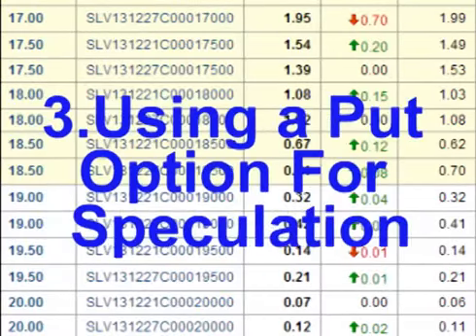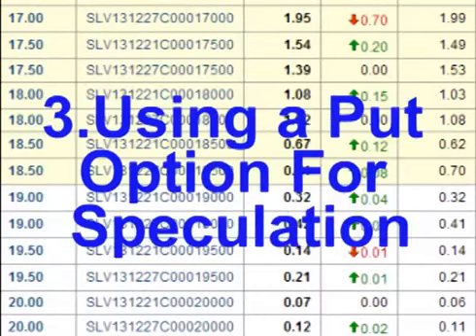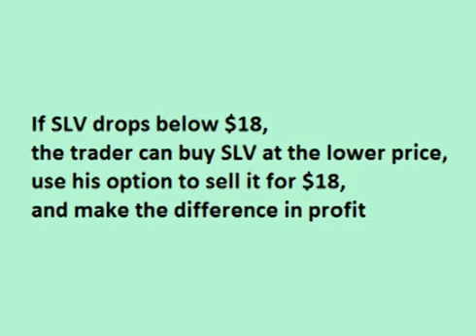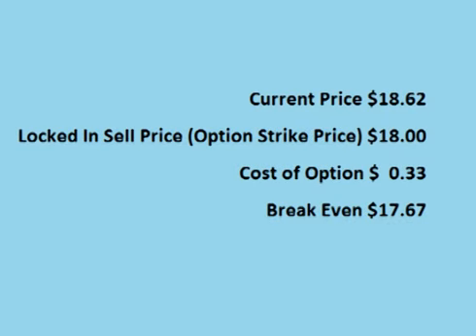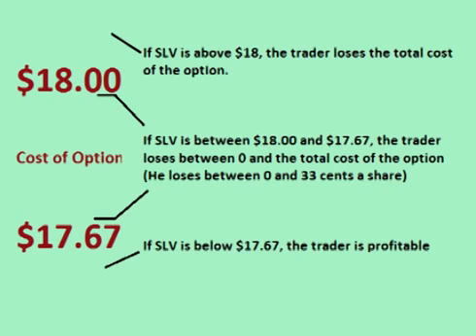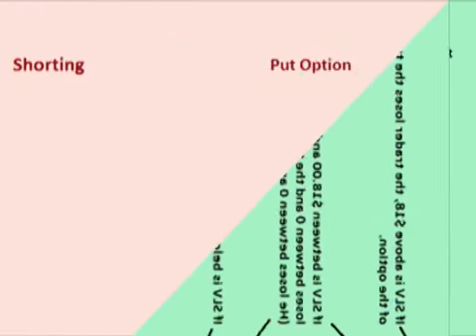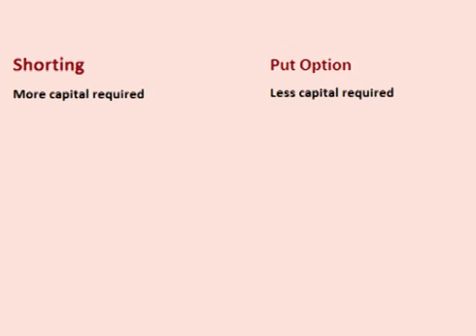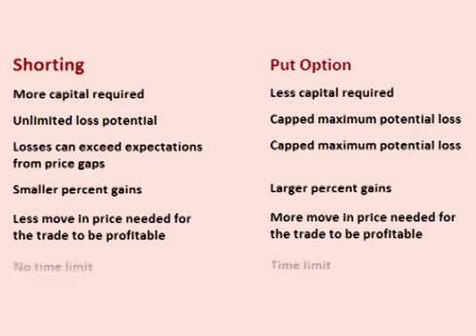3. Trading Put Options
This is the third video in our series on trading options. Be sure to check out our previous videos on this subject to continue your education.

VIDEO NOTES

Here are some notes from the video:

Example of Selling a Put Option

Assume a trader believes SLV will fall in price. A trader could short SLV outright, or they could buy put options.

Consider the following scenario:

1. SLV is selling at $18.62 per share
2. A trader buys a put option with a strike price of $18, for a price of $0.33 per share (plus commission). From the previous videos in this series, we know that this means the trader has purchased the right to sell SLV at $18 per share.
3. If the price of SLV falls below $18, the trader can buy SLV and exercise the put option to sell at $18, which in turn will net a profit.

For instance, let's say SLV drops to $17 per share. In such a scenario, the following can occur:

1. Trader buys SLV at $17
2. Trader exercises put option to sell at $18
3. $18 - $17 = $1. Minus the price of the option -- $0.33 -- and we see a gross profit of $.67 per share. If we bought options on 100 shares, this would net us a profit of $67, minus any commissions charged by the broker.

From this, we can deduce the math of the some of the basics of the reward/risk in this option trade:

1. The option must fall below $17.67 before the option expires to be profitable
2. If the option does not fall below this price before expiration, the trader will not exercise the option. In such a scenario, the loss the trader experiences is at most the cost of the option. If SLV is between $17.67 and $18, the trader can exercise the option to net a small profit -- but one that does not offset the cost of the option. If SLV remains above $18, the trader can simply not exercise the option, and in such a scenario will lost only the cost of the option $0.33 per share.

Shorting a Stock vs Buying a Put Option

1. Shorting requires more capital upfront.
2. Shorting has unlimited loss potential while an option has a fixed cost. Even if the trader uses a stop loss order, stops can be run in the event of an overnight market gap.
3. options can yield a greater percentage gain, and thus by extension, require a smaller move in the price of the underlying asset to generate the same return as would be needed if it were just a short trade.
4. Shorting a stock does not have an expiration date, while put options do.

In subsequent videos, we'll compare the math for options based on different strike prices (which in turn will have different premiums and different profitability scenarios).